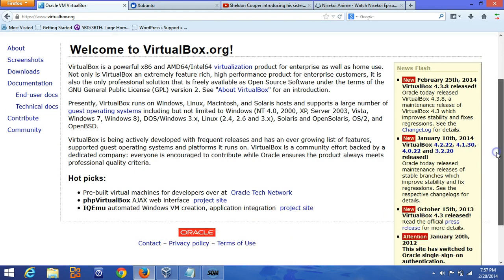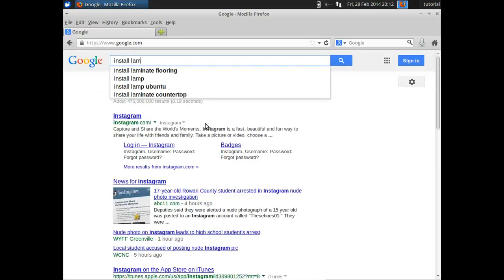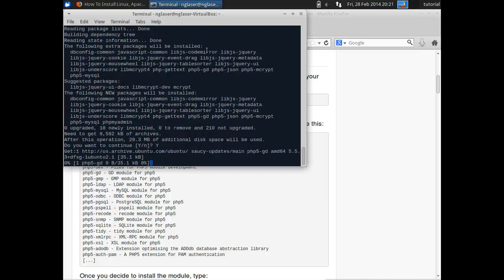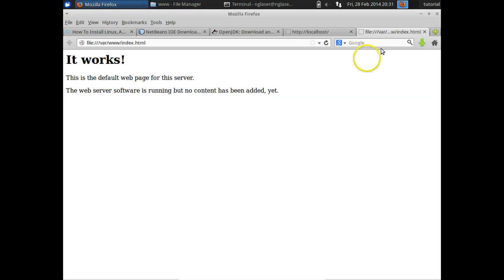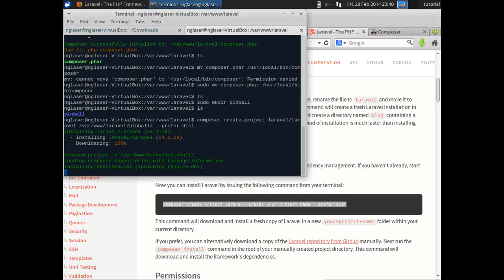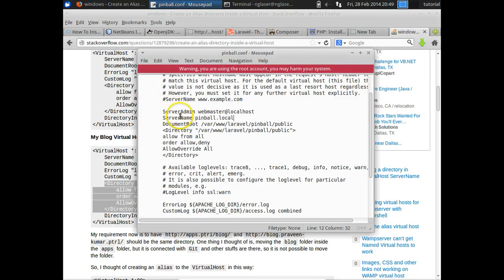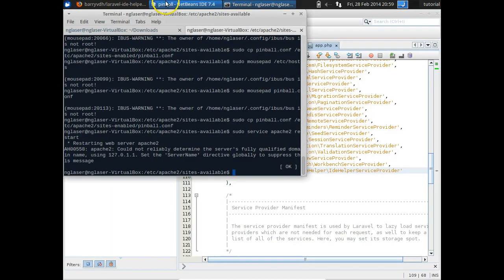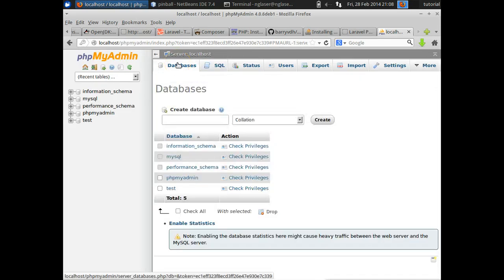Setting Up Your LAMP & Laravel Developer Environment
In this video I go over everything you need to set up your developer environment.  This the first of a series of videos about development of on the lamp stack using laravel, and symfony 2.

1.Download Files & Install virtual box
1.
 3. Install virtual box

2. Creating our Virtual

1. Turn on virtual box
2. Click the new icon which blue or go to machine new
3. Name your virtual machine, in our case it was pinball
4. Select Type which linux
5. Version which in our case linux 64
6. Create Virtual Disk Drive second option
7. Select VDI
8. Select Dynamic Allocation
9. Select Size, I select 64 GB
10. Click Create and let it generate virtual machine

3. Installing xubuntu

1. Click the folder and select xubuntu iso that we downloaded.
2. Click install xubuntu
3. Click continue
4. Click continue
5. Click continue
6. Click continue
7. Enter Your username
8. Enter Your password
9. Click continue

3 Install LAMP, PHPMYADMIN, curl, mcrypt

1. sudo apt-get update
2. sudo apt-get install tasksel
3. sudo tasksel install lamp-server
4. sudo apt-get install phpmyadmin
5. sudo apt-get install curl
6. sudo apt-get install mcrypt
7. sudo apt-get install php5-mcrypt
8.  mv -i /etc/php5/conf.d/mcrypt.ini /etc/php5/mods-available/
9. sudo php5enmod mcrypt
10. sudo service apache2 restart
11. sudo apt-get install php5-curl
12. sudo a2enmod rewrite

4. Set up virtual host

1.cd /etc/apache2/sites-available
2.sudo cp 00 (then tab and type) pinball.conf
3.sudo mousepad pinball.conf
4.Enter this into mousepad ---

Can't pasted in because youtude does not like angled brackets, pm me your email and I will send you the file. :)  Or just copy from the screen.

5.sudo cp pinball.conf /etc/apache2/sites-enabled/pinball.conf
6.sudo mousepad /etc/hosts
7. restart apache to see it break lol

5.Install laravel and composer

1. cd /var/www
2. sudo mkdir laravel
3. sudo chown username:usergroup laravel
4. cd laravel/
5. sudo apt-get install php5-json
6. sudo mv composer.phar /usr/local/bin/composer
6. sudo mkdir pinball
7. sudo chown noah:noah pinball
8. composer create-project laravel/laravel /var/www/laravel/pinball --prefered-disk
9. cd /var/www/laravel/pinball/app
10. sudo chmod -R 777 storage/

6. Install netbeans

2. click on the download button
3. cd /home/noah/Downloads
4. sudo apt-get install openjdk-7-jre
5. sh ne(tab) .sh
6. Click next and agree to the license agreement and click install

7. Update Composer and install netbeans helper

1.Click start mouse and click developement
2.Click netbeans
3.File new project
4. Select php
5 Select project with existing soure code.
6. Navigate to /var/www/laravel/pinball
7. Select php version 5.4
8. Click next button
9. Click browser go to public folder and click index.php
10. Click Finish

8. install netbeans helper

2. go to the composer.json
3 put this in the require section "barryvdh/laravel-ide-helper": "1.*"
4. put this in app.php 'Barryvdh\LaravelIdeHelper\IdeHelperServiceProvider',
5. cd /var/www/laravel/pinball
6. composer update
7.sudo apt-get install phpmyadmin
8.select apache
9.select yes
10. enter your root password x 3
8. click start button go to  developer
9. Click phpmyadmin
10. login
11 Click database
12. enter pinball
13. click create
14. php artisan config:publish barryvdh/laravel-ide-helper